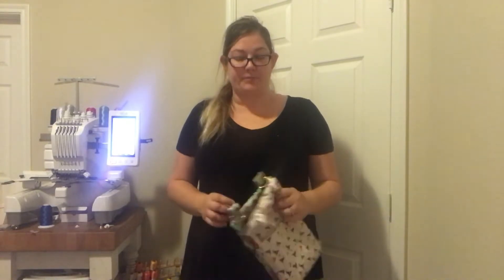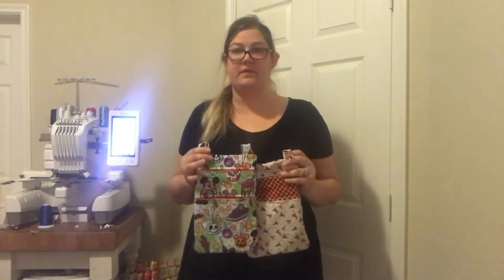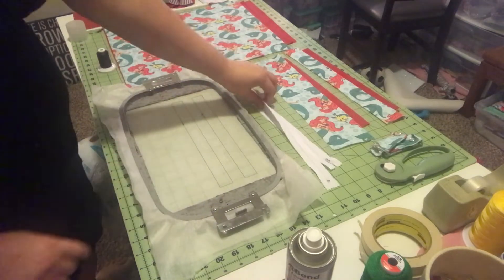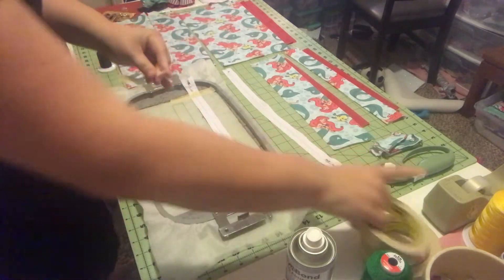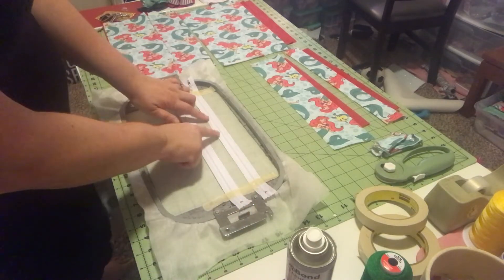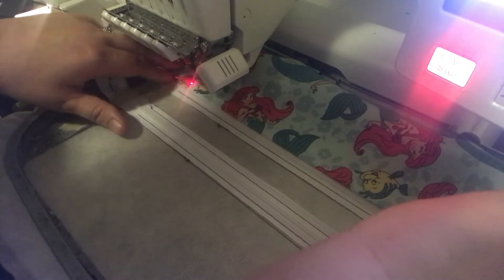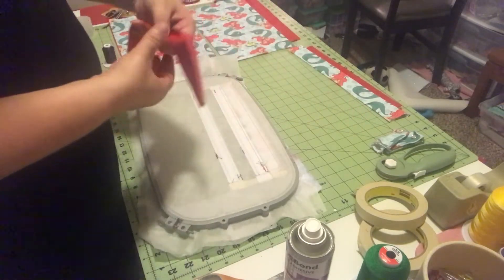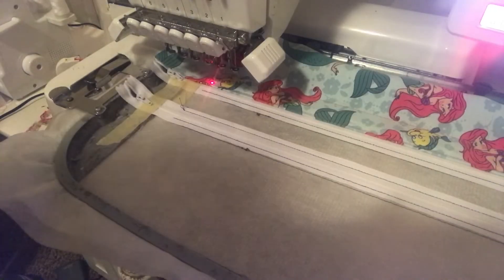ITH Double Zipper Bag Tutorial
This video is about Double Zipper Bag Tutorial Designed by Rosebarn Embroidery Designs.

Get the bag here:
Bundle: